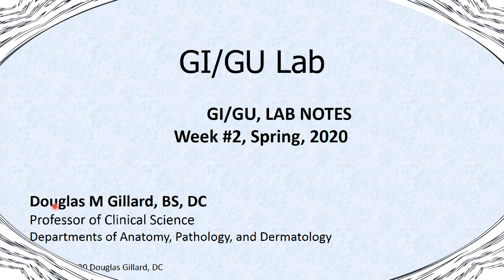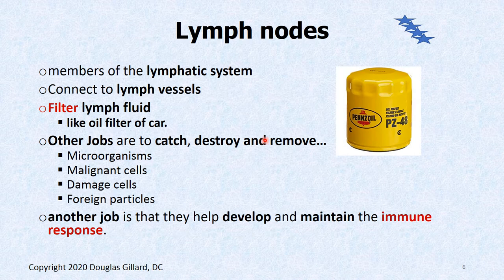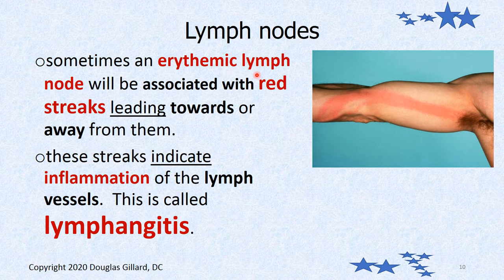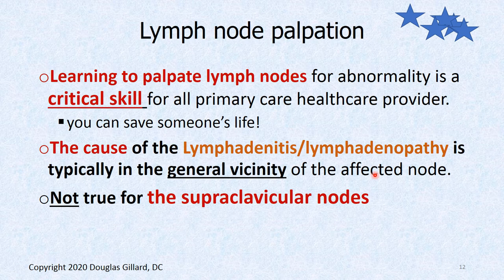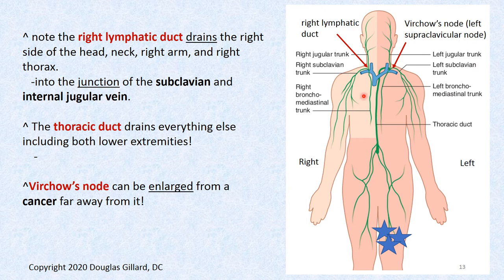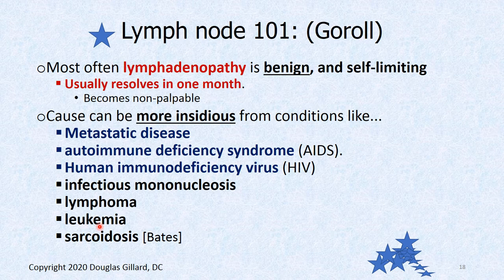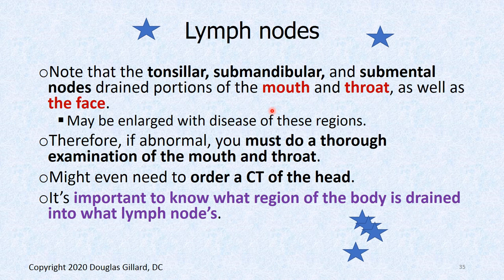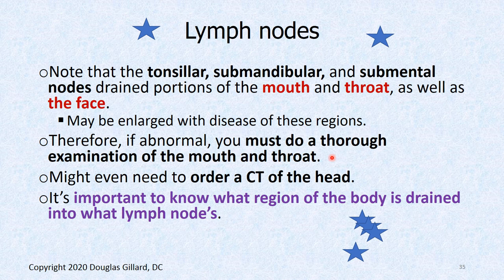GI-GU Lab Lecture (SPR-20)-WK2-Monday: Lymph System: Lymph Nodes of the Head and Neck & Pathology.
In this video Dr. Gillard lectures about the lymph system with emphasis on the lymph nodes of the head and neck. He describes how to examine lymph node's of the head and neck as well as discusses the associated pathologies such as lymphangitis, lymphadenopathy, Lymphadenitis.